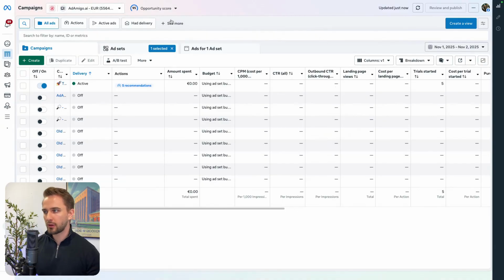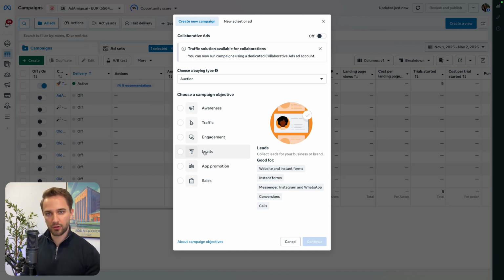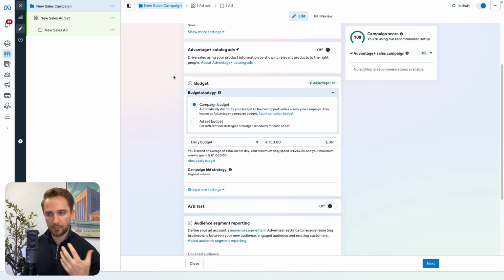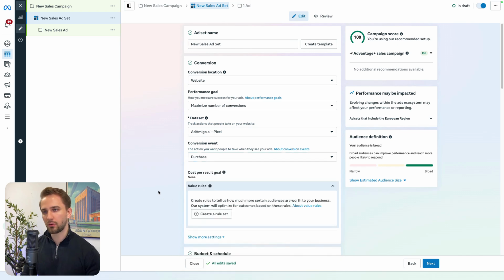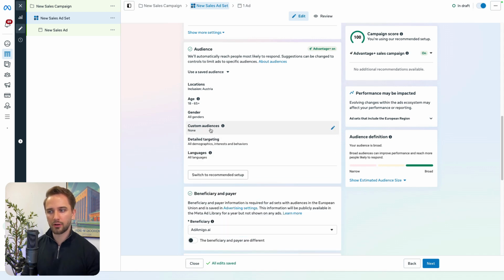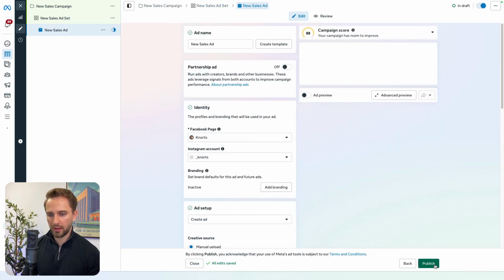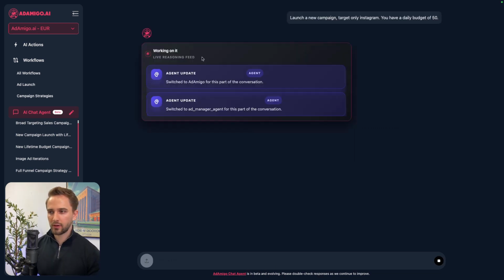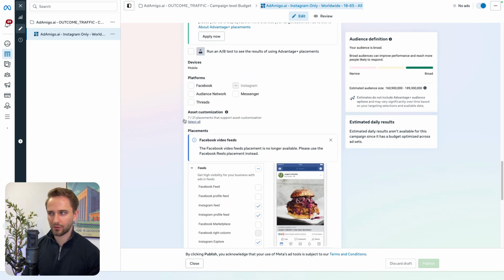How to run Meta ads on Instagram - Launch your first Instagram ad in 5 minutes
Learn how to run Meta ads on Instagram in 5 minutes. In this beginner friendly walkthrough, you will launch your first Instagram ad step by step using Meta Ads Manager. We cover choosing the right objective, setting up the pixel and conversions, defining your audience, picking placements like Reels and Feed, setting budget and schedule, and creating scroll stopping ad creative that converts.

- The fastest way to launch your first Instagram ad with Meta ads
- Which campaign objective to pick for sales, leads, or traffic
- Targeting basics
- How to set placements for Reels, Stories, and Feed
- Budget tips to avoid wasted spend on day one

- Absolute beginners who have never run Instagram ads
- Business owners and creators who want quick wins
- Media buyers who want a fast refresher

Tired of the manual work?
Launch Instagram ads in seconds and have them optimized like a media buyer by AI